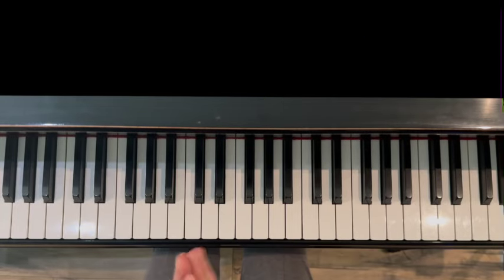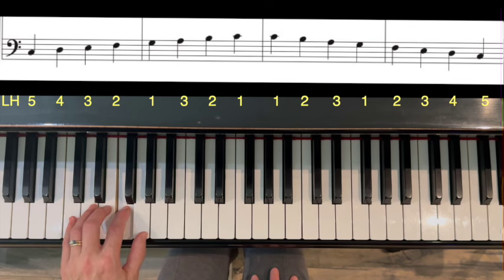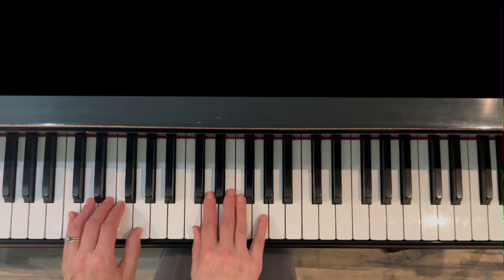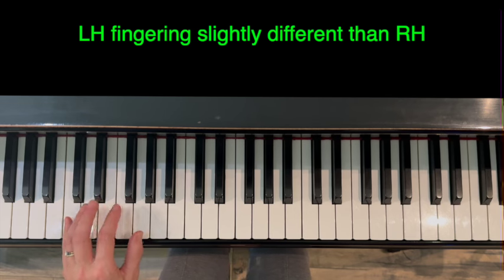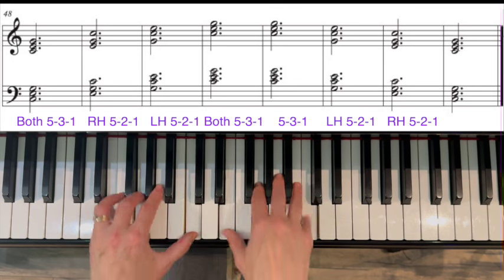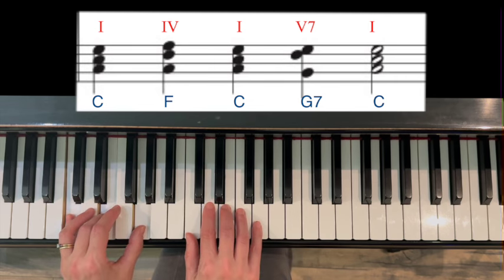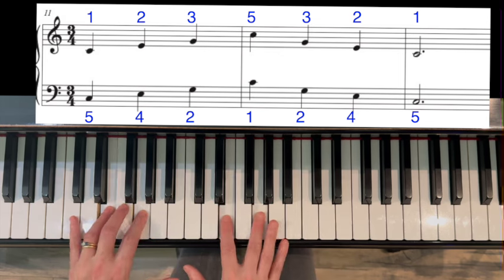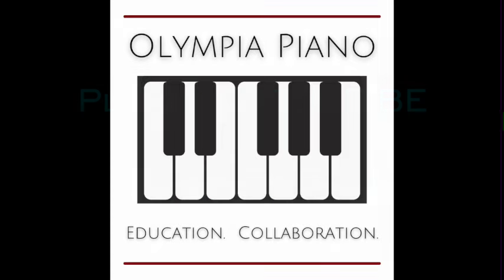Piano Warm Up in C Major Intermediate 10 Minutes MTNA Music Literacy Level 4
This is a short piano warm up in C major that you can incorporate into your daily practice regimen.  Designed after the MTNA (Music Teachers National Association) Music Literacy Program Level 4, this will cover basic concepts you need to know as an intermediate pianist.

This is level 4 and features scales, primary chords, inversions, chord progressions and intervals

Key of C major
00:00 Intro
0:36 1 Octave scale (3 ways)
2:19 Primary Chords (I IV and V)
3:20 Chord Inversions of Tonic (I)
5:49 Chord Progression I IV I V7 I
8:27 Arpeggio (1 hand)
9:39 Intervals

If you found this video helped you, please consider a contribution of any amount to help grow this channel.  Every donation I receive allows me to spend more time on creating videos that can reach more people around the world, especially those who may not have direct access to a live piano teacher.

Thanks to all who have donated!